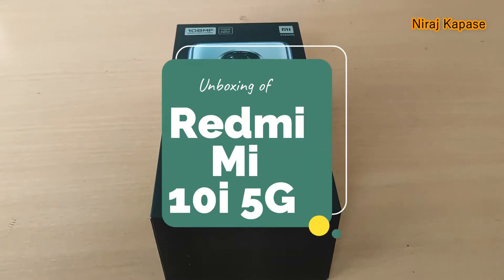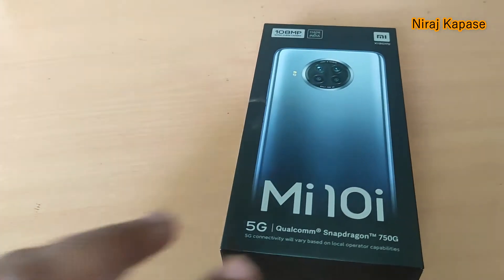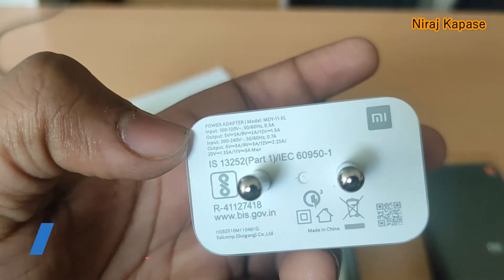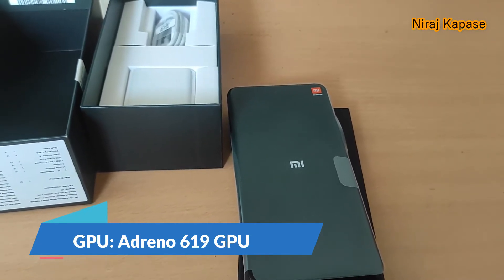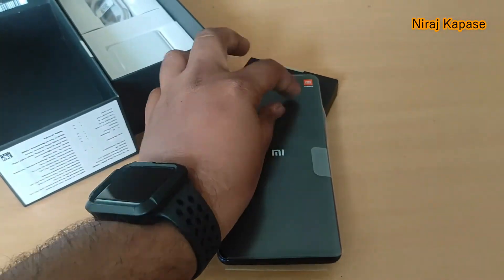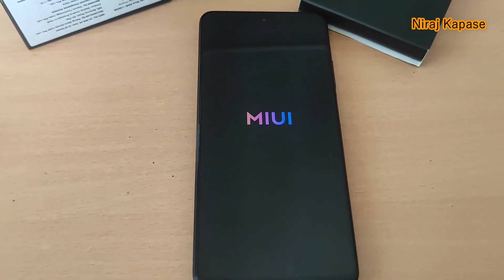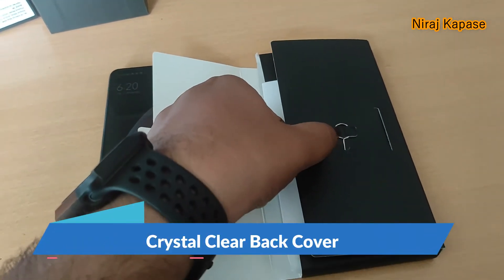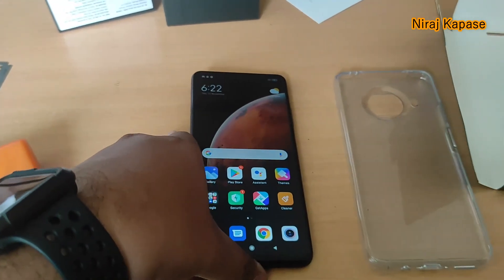Mi 10i 5G Phone Unboxing/ Mi 10i the perfect 10